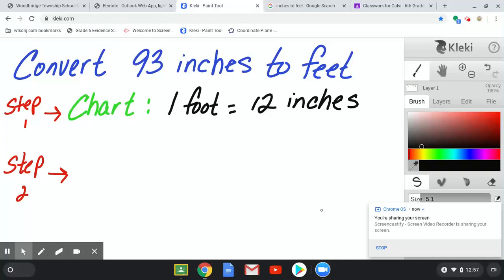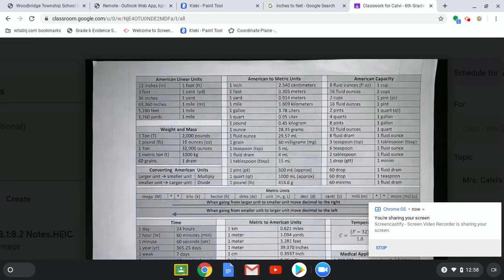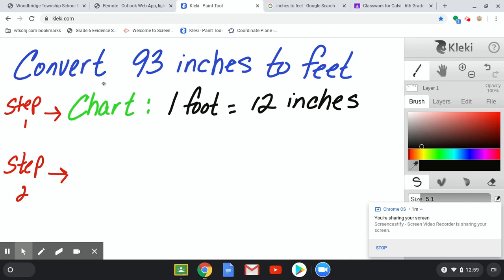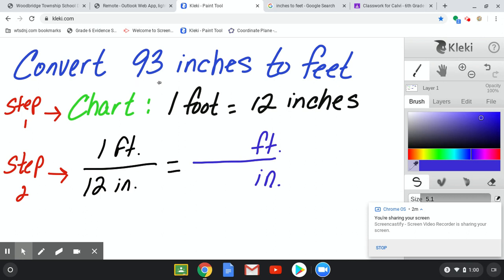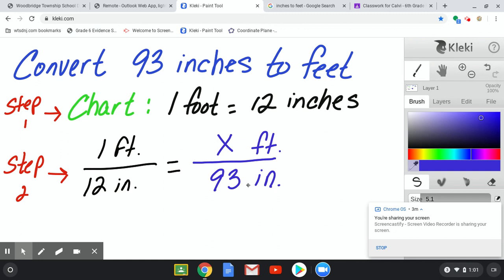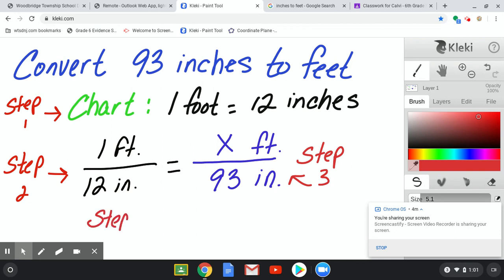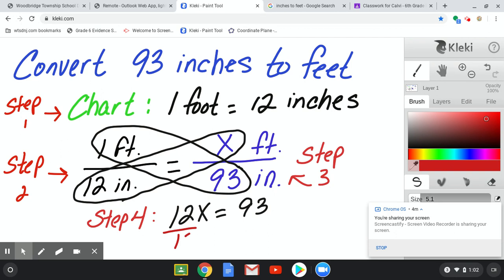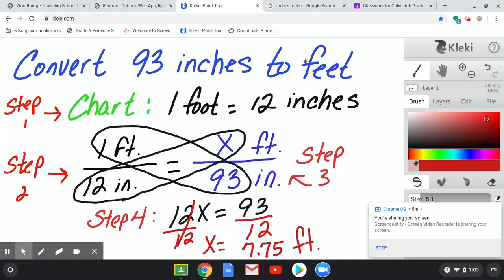Converting Customary Units